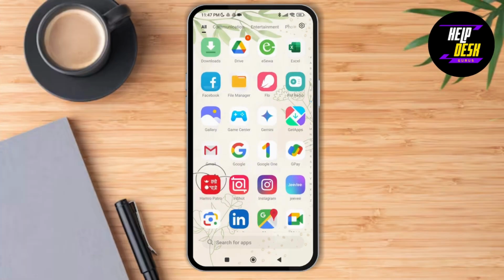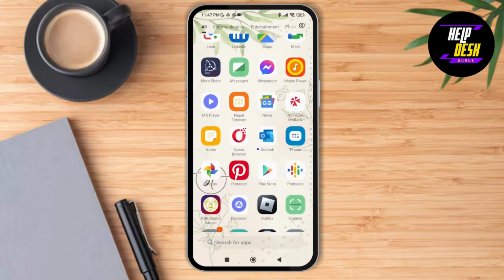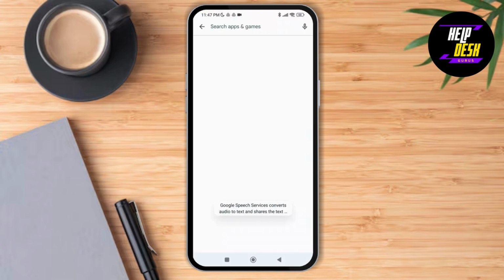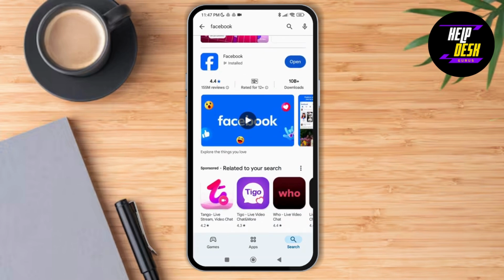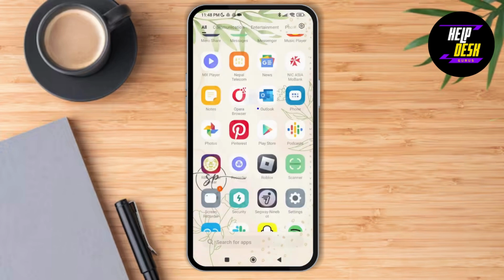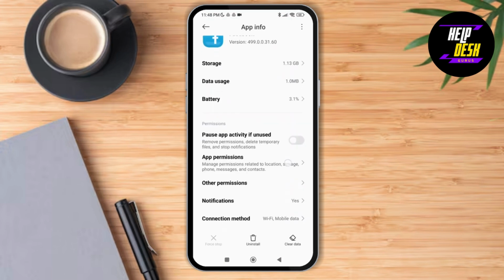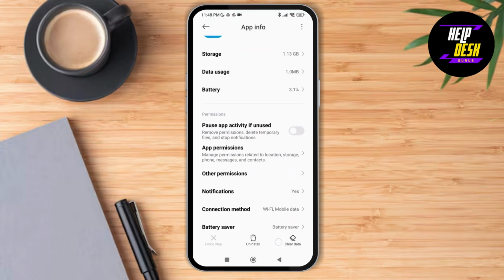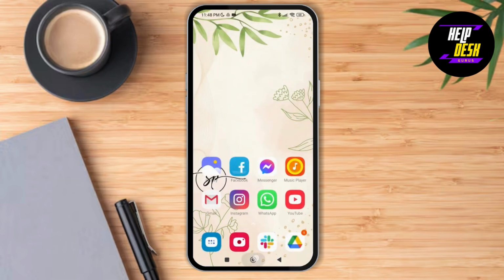Facebook watch video option not Available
Welcome to our troubleshooting guide on the "Facebook Watch Video Option Not Available" issue! If you are experiencing difficulties accessing the Facebook Watch feature, you're in the right place. In this video, we'll walk you through potential solutions to fix the Facebook Watch video option that is not showing up. Whether it's due to app issues, settings, or network problems, these tips will help you get Facebook Watch back up and running smoothly.

In this video, you'll learn:

How to fix Facebook Watch video option not available
Why the Facebook Watch video option is missing
Troubleshooting steps for Facebook Watch feature issues
How to resolve Facebook Watch not showing on mobile app
How to fix Facebook Watch on PC or laptop